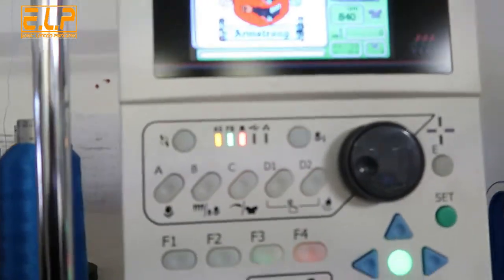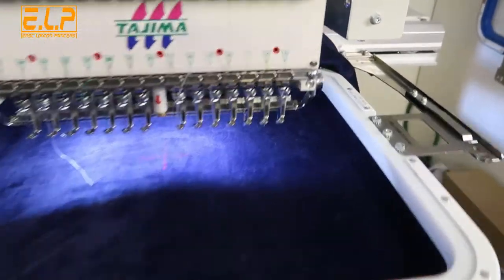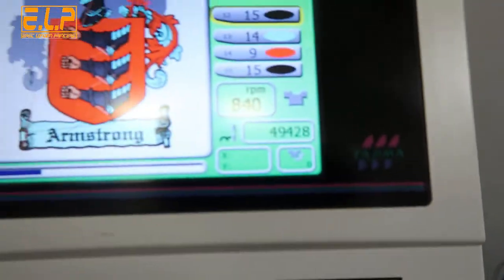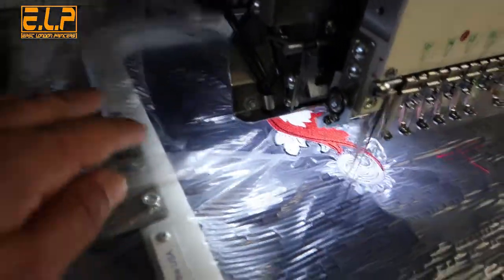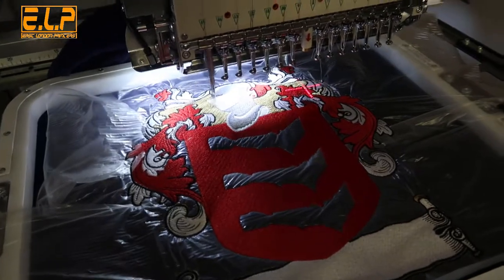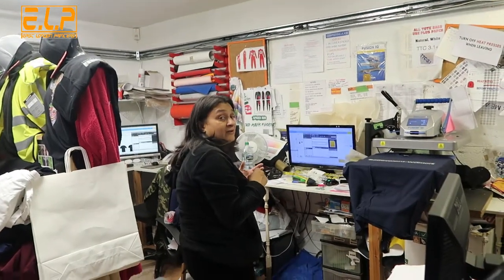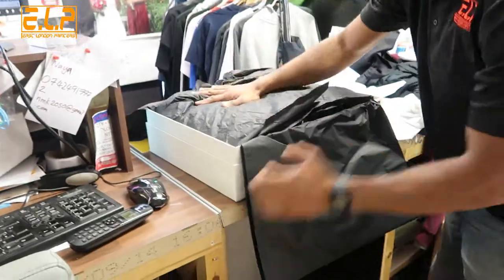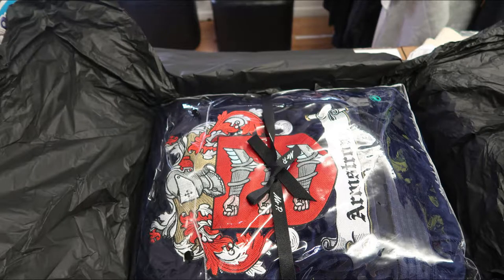Custom Embroidery MR Porter Bathrobe! ( 196k stitches! )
196k stitches! on a bathrobe | Our biggest Custom Embroidery stitch count yet